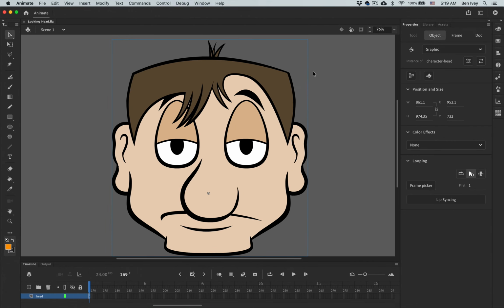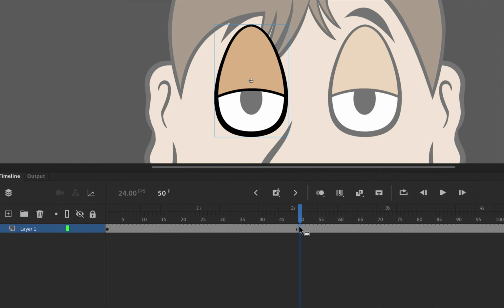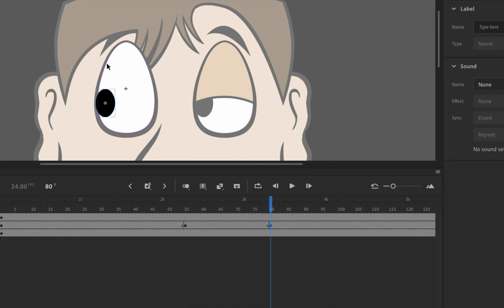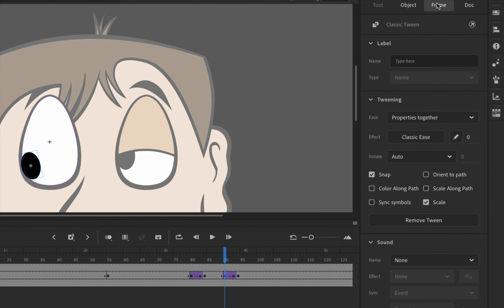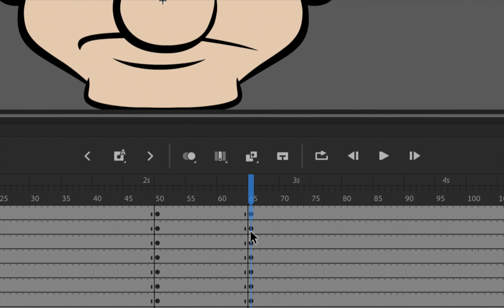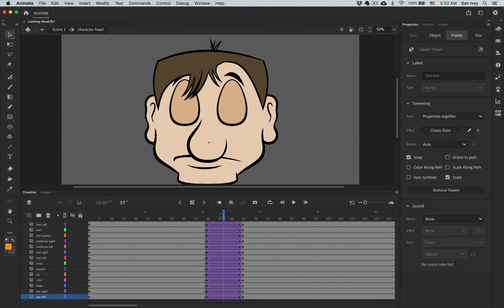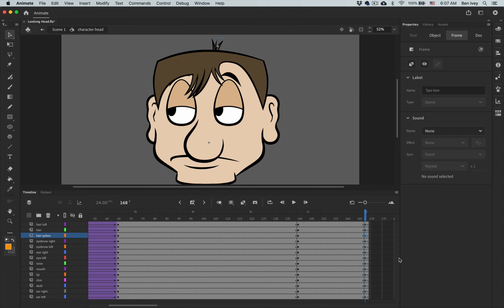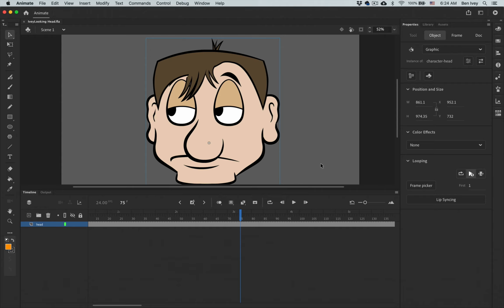Digital Animation - Looking Head Project